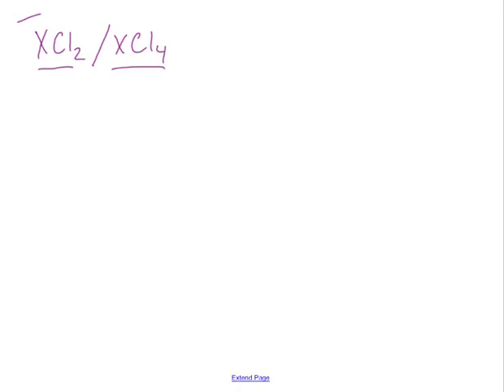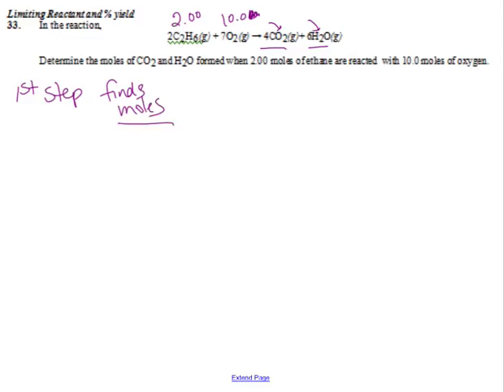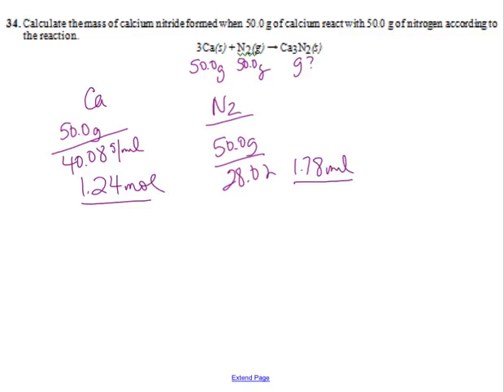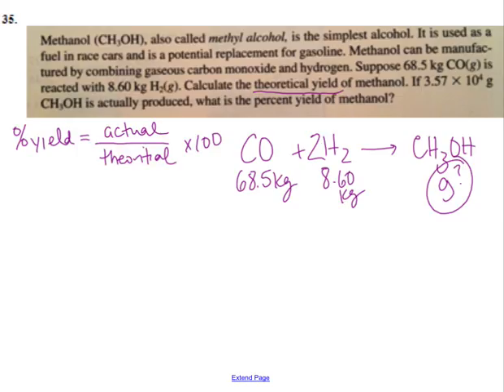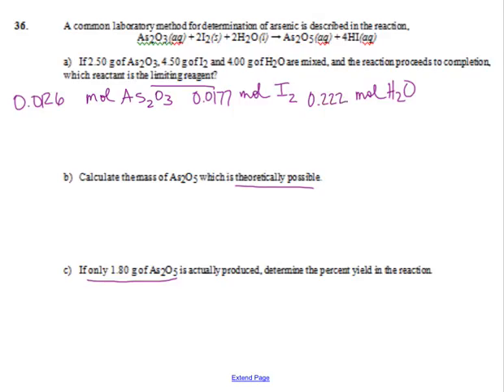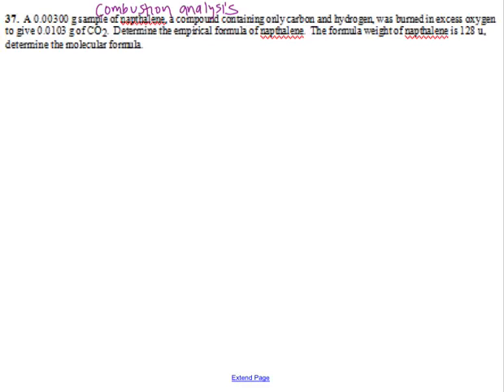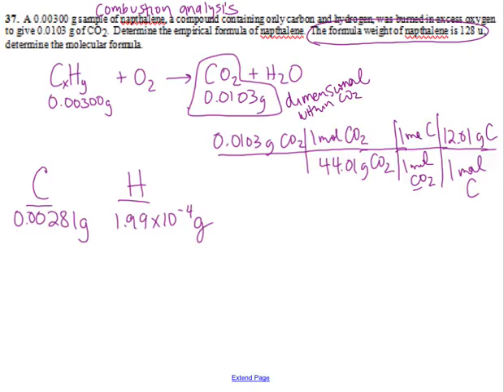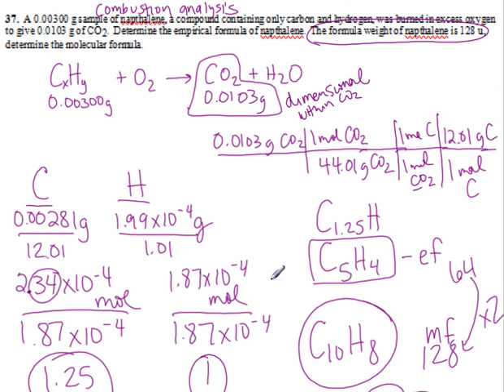Limiting Reactants and Combustion Analysis